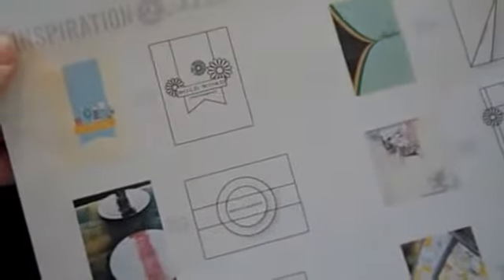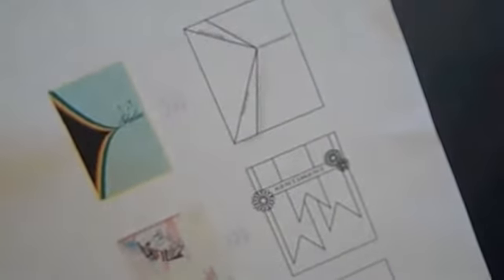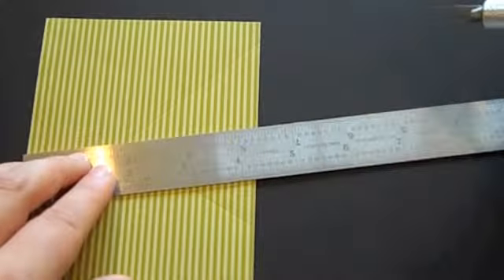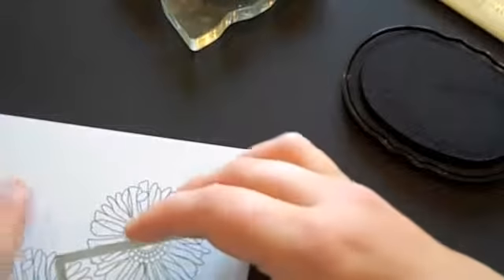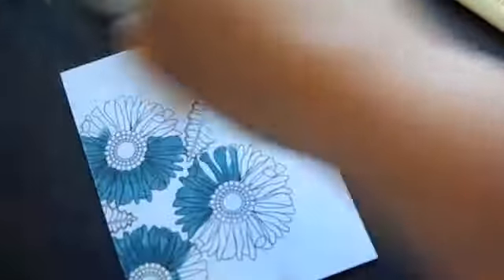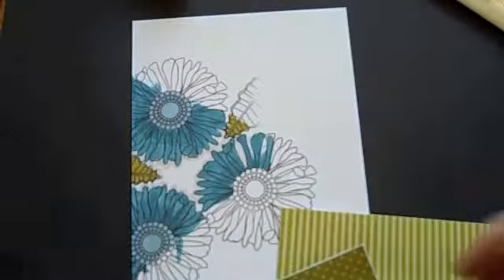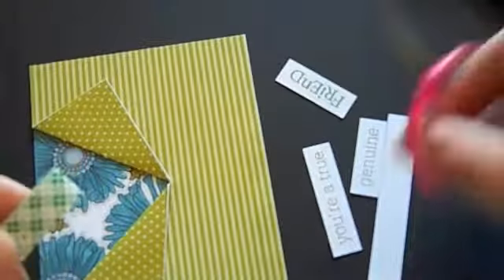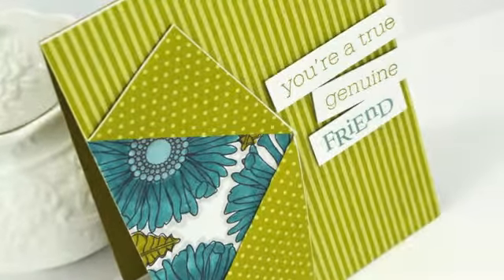Inspiration Sketch - Make It Monday